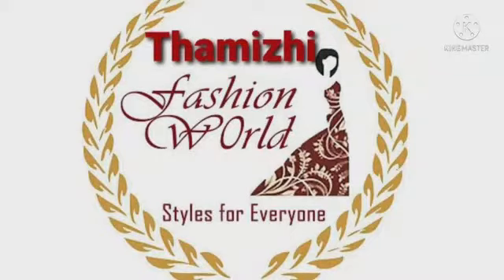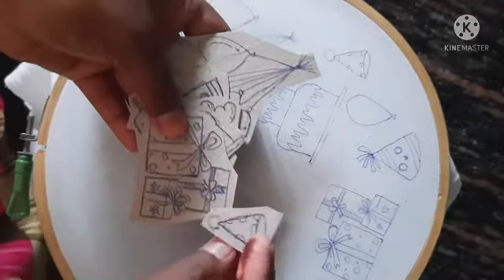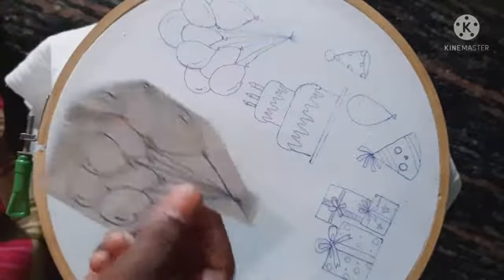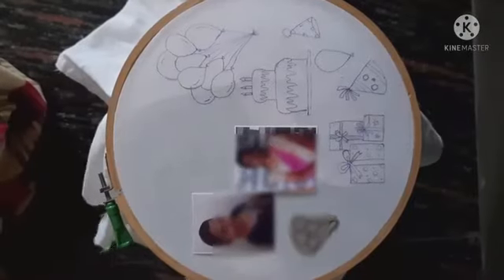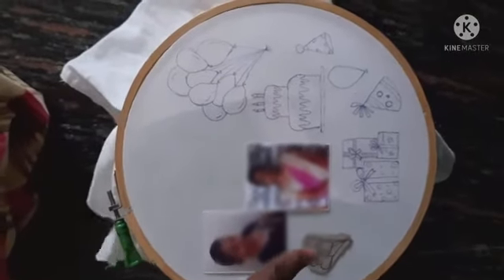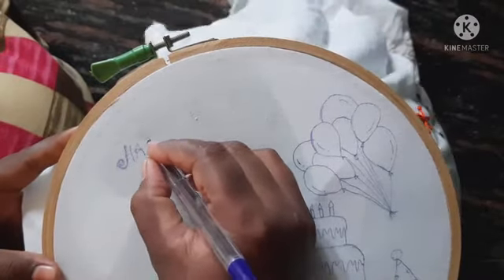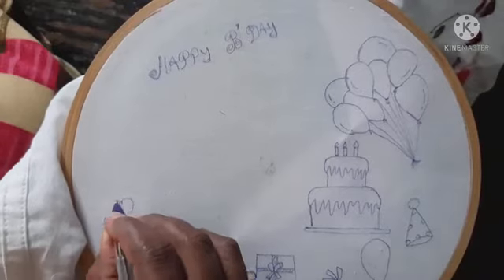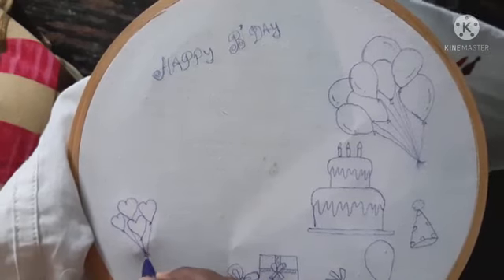How to trace for Birthday hoop art/tracing techniques